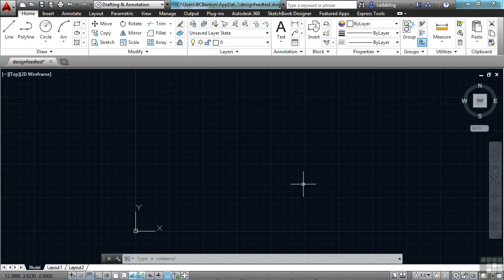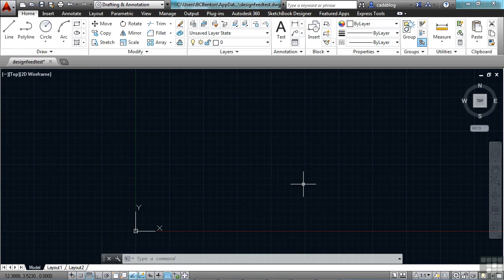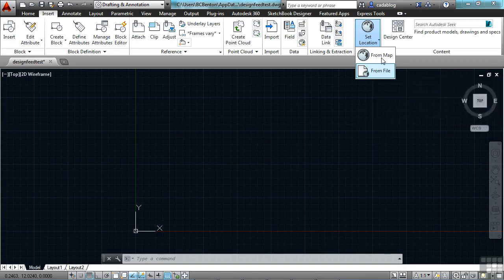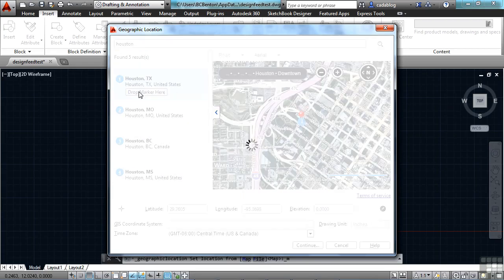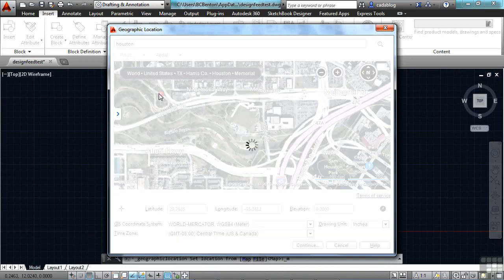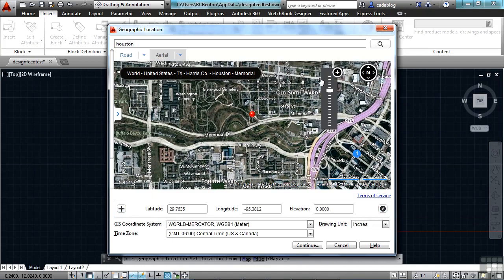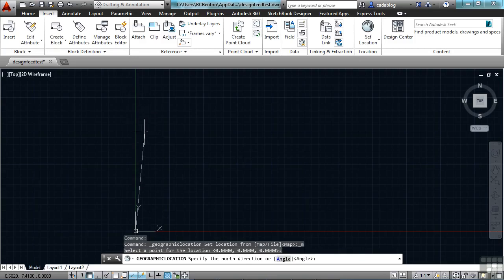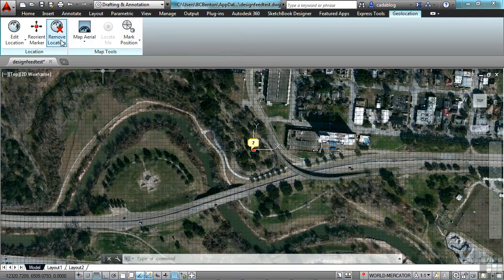New Features In AutoCAD LT 2014:Geographic Location - Your Location And A Map From The Cloud